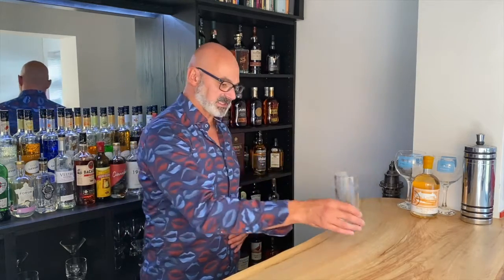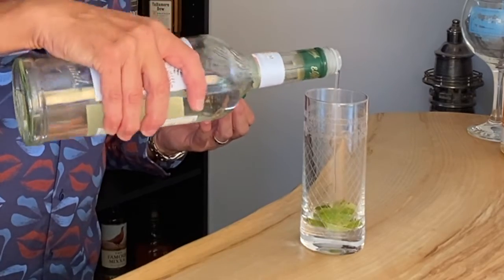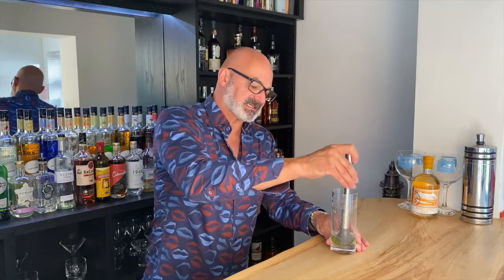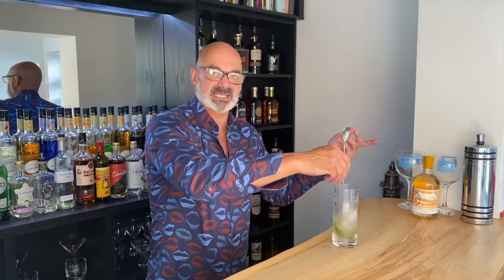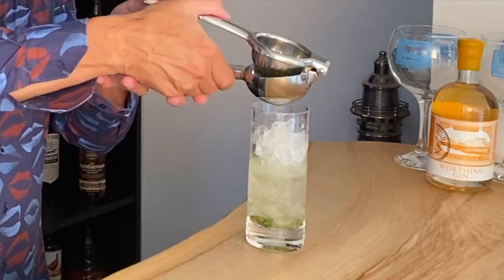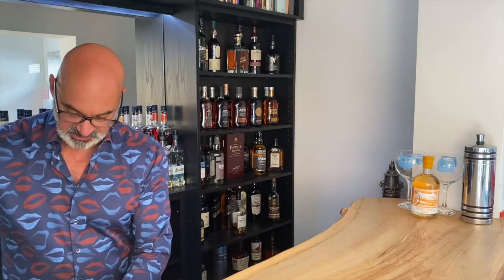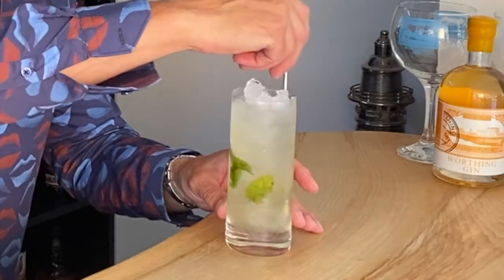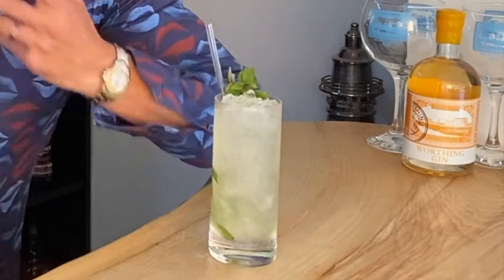Worthing Gin 'Orange Blush' The Chocolate & Orange Southside cocktail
Welcome to our Worthing Gin 'Orange Blush Cocktails' with Paul Martin who is a a world record holder and writer of 6 cocktail books. I hope you enjoy the video and savour the Worthing Gin cocktail you have just made.
Worthing Gin is a traditional distilled Sussex Dry Gin and is made and Hand crafted locally in bottle runs of around 200 bottles per batch.. Made from alcohol, natural botanicals (Juniper berries, Coriander seeds, Angelica root,  and Rosemary leaves) and Sussex Springwater. There are no added sugar, artificial additives or colourings.
The Orange Blush flavour was distilled a second time for another two weeks with Organic Orange peel. This resulted in keeping the dry gin texture and not been sweet  but having an abundance of Orange flavours on the mouth.
To make Worthing Gin’s unique taste, the botanicals are macerated in neutral grain spirit to extract their flavour and natural oils. The macerated botanicals are then distilled once via pot distillation to transfer maximum flavour to the distillate. This is then blended with South Downs spring water and rested for 3/4 weeks to mature. Worthing Gin bottles are filled, labelled and sealed by hand.

Our shop is : Worthing Gin Shop, Guildbourne Centre, Worthing West Sussex BN11 1LZ